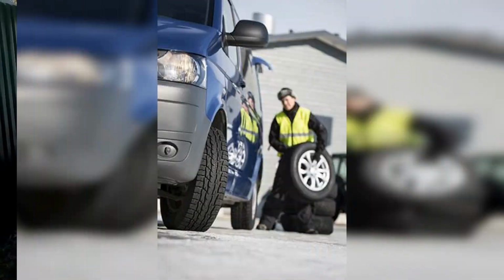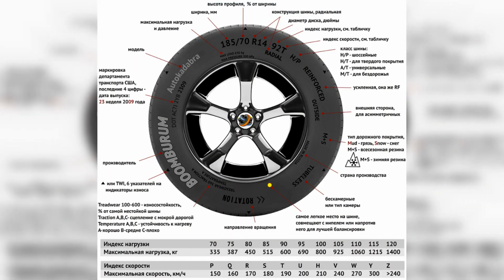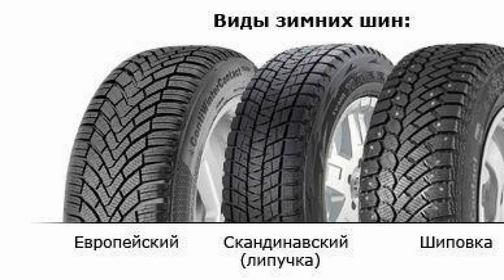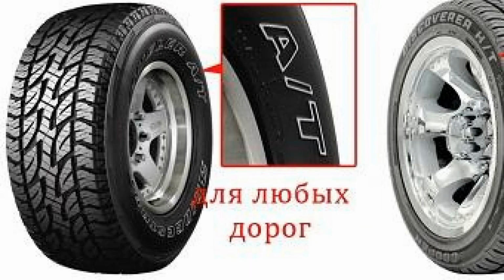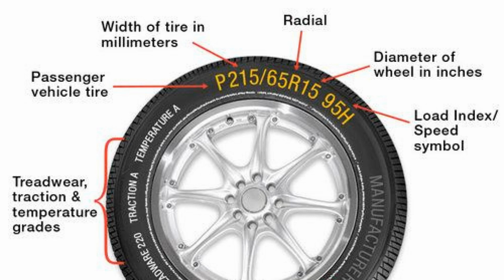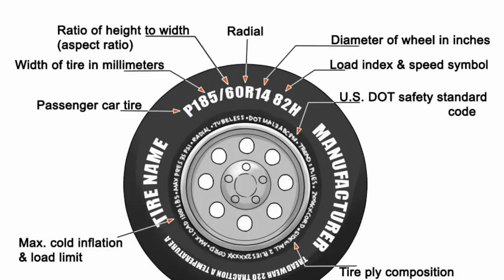Ultimate Guide: How to Choose the Right Tires for Your Car Like a Pro!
How to choose tires on the carConsider how to choose rubber on the car. Characteristics, the use of a tire calculator. How to choose a good tire on the car.

In this comprehensive video, we delve into the essential aspects of selecting the right tires for your vehicle. Choosing the right tires is crucial for ensuring safety, performance, and longevity on the road. Whether you're a seasoned driver or a new car owner, understanding tire specifications and characteristics can significantly enhance your driving experience.

We start by discussing the fundamental characteristics of tires, including tread patterns, rubber compounds, and tire sizes. You will learn how these factors influence traction, handling, and overall performance in various weather conditions. We break down the different types of tires available, such as all-season, winter, and performance tires, helping you understand which type is best suited for your driving habits and local climate.

Next, we introduce the concept of a tire calculator, a valuable tool that simplifies the tire selection process. We guide you through how to use this calculator effectively, allowing you to input your vehicle's specifications and driving needs to receive tailored recommendations. This segment emphasizes the importance of matching tire specifications with your vehicle's requirements, ensuring optimal performance and safety.

We also cover key considerations when purchasing tires, such as tread depth, load rating, and speed rating. Understanding these metrics will empower you to make informed decisions and avoid common pitfalls that can lead to poor tire performance or premature wear. Additionally, we discuss the significance of brand reputation and reviews, providing insights on how to choose reputable manufacturers that deliver quality and reliability.

Throughout the video, we share practical tips on how to inspect tires for wear and damage, ensuring that you maintain your tires in optimal condition. We also touch on the importance of regular tire maintenance, including rotation, alignment, and inflation, to extend the life of your tires and enhance your vehicle's performance.

By the end of this video, you will have a solid understanding of how to choose the right tires for your car, equipped with the knowledge to make informed decisions that prioritize safety and performance. Whether you're preparing for a long road trip, navigating city streets, or tackling off-road adventures, the right tires can make all the difference. Join us as we explore the world of tires and empower you to drive with confidence.